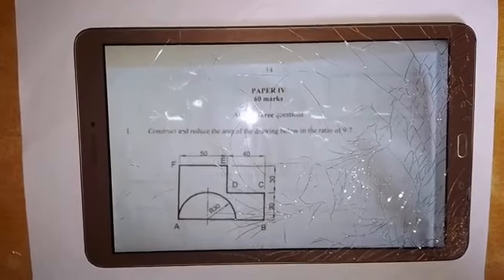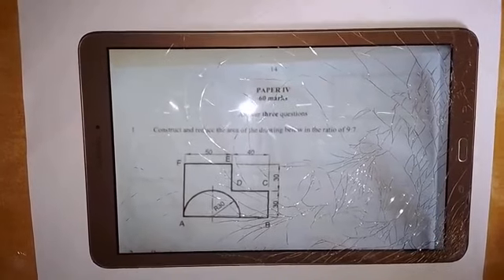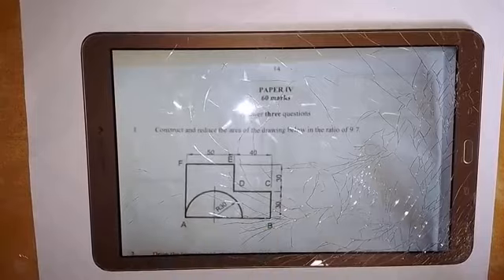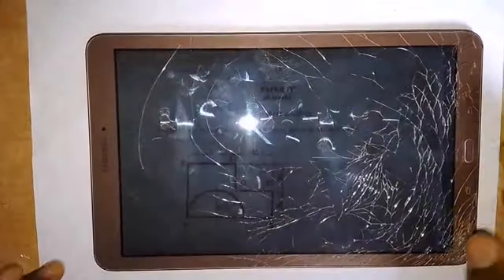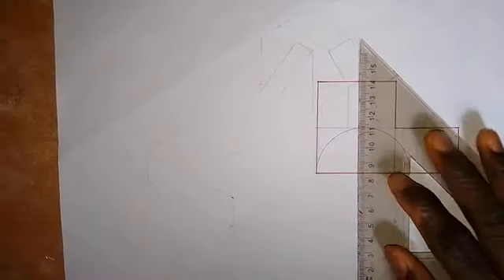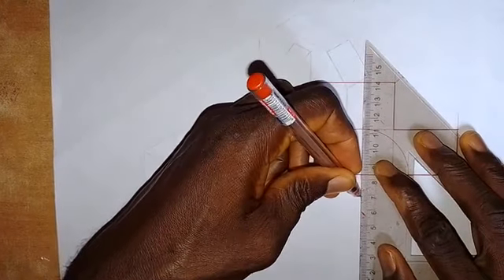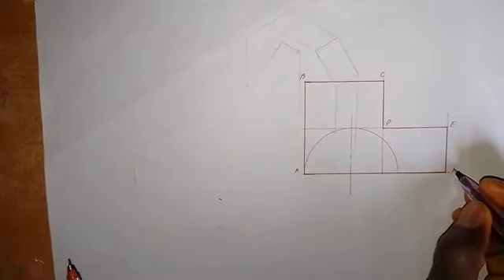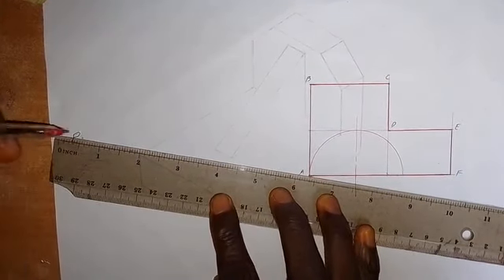Reduction of a Plane Figure in 9:7